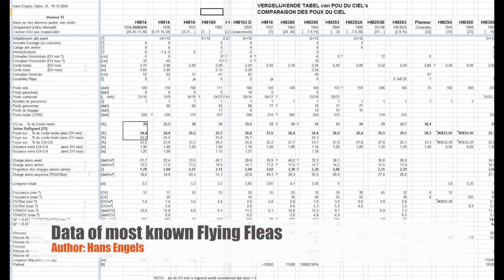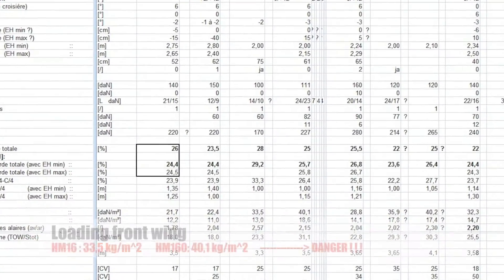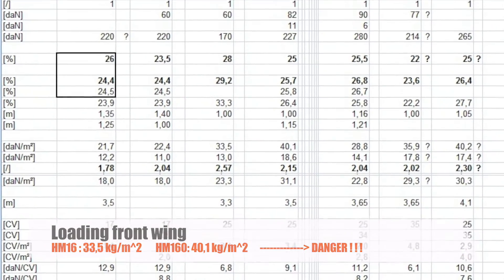Flying Flea lesson 09 HM16 / HM160 WARNING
DON'T EVER BUILT A MIGNET HM16 OR HM160!! It is a unstable airplane. HM14, HM293, HM360 and HM380 are proven plans and very stable. And ...those plans are even for free online now.